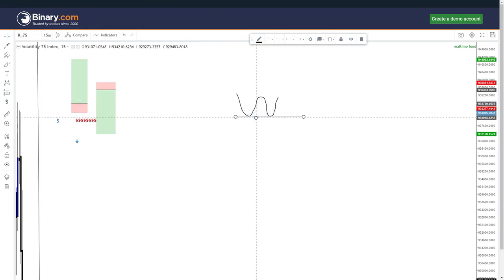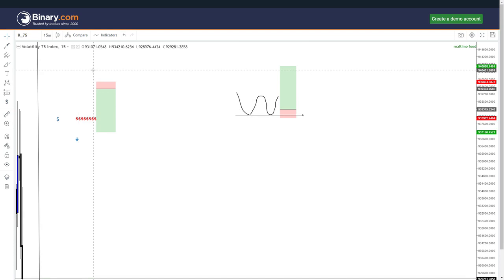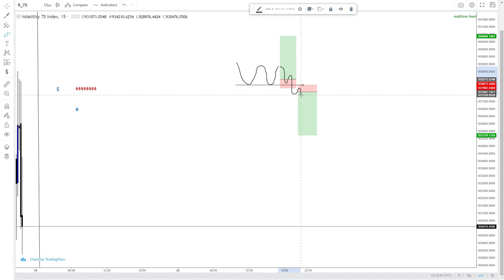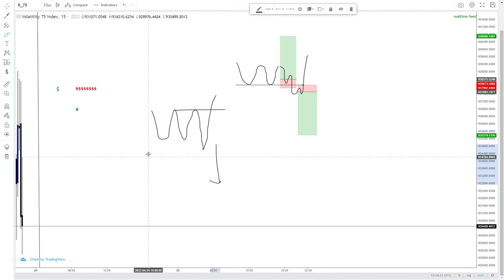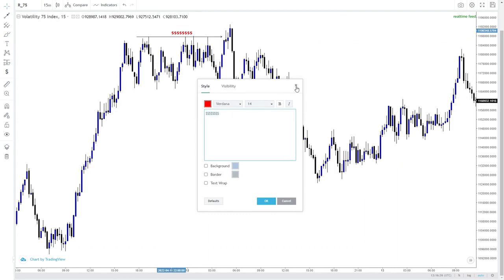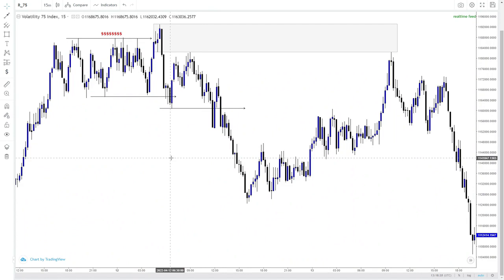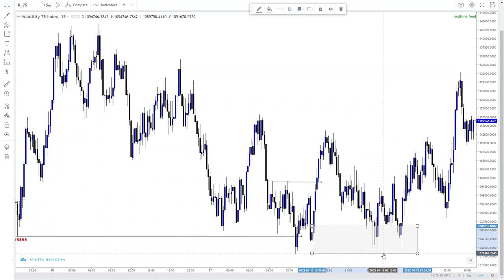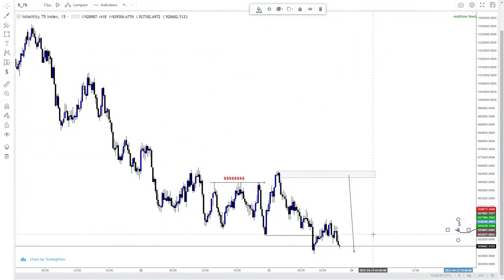THE ONLY SECRET TO TRADING EQUAL LOWS(eql) AND EQUAL HIGHS(eqh).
IN THIS VIDEO I EXPLAIN THE ONLY SECRET TO TRADING EQUAL LOWS AND EQUAL HIGHS. I EXPLAIN HOW TO TAKE ADVANTAGE OF LIQUIDITY AND COMING UP WITH  SNIPER ENTRIES.

 I look forward to having you as our client for the premium services, to get in touch with us and enroll contact us on the details shown on the poster at the beginning and end of the video.

FOLLOW US ON THESE SOCIAL MEDIA PLATFORMS FOR FREE TRADING SETUPS AND ADVICE